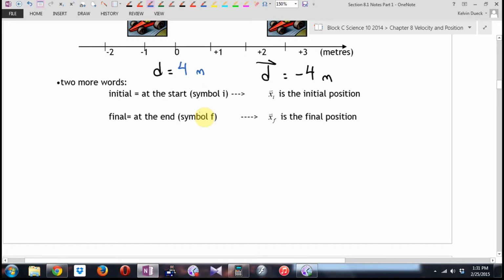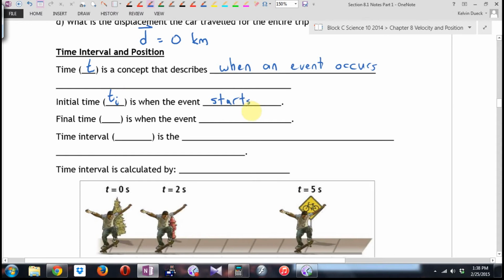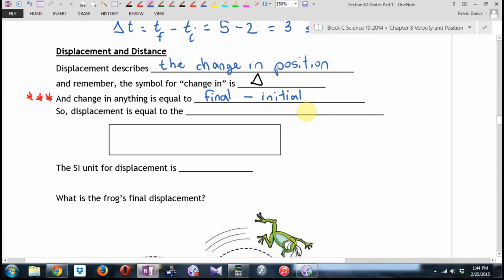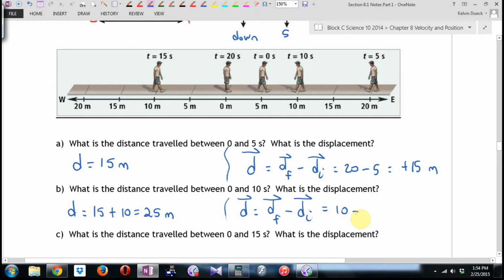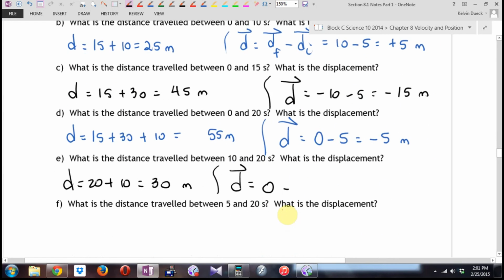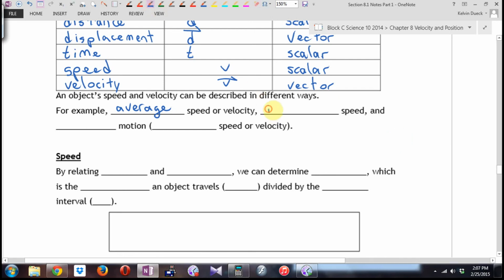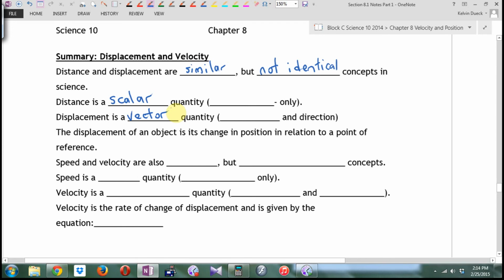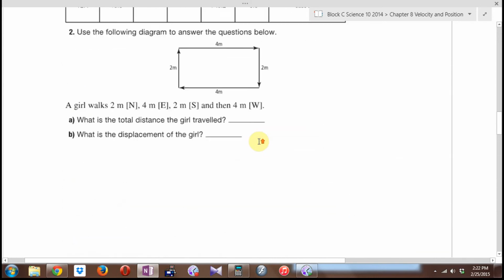Science 10 Section 8.1 Part 2